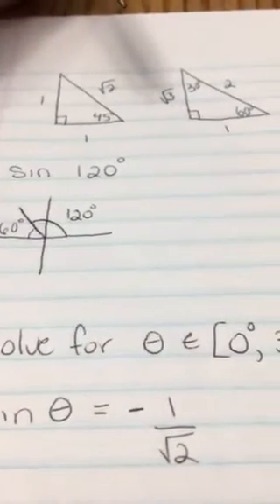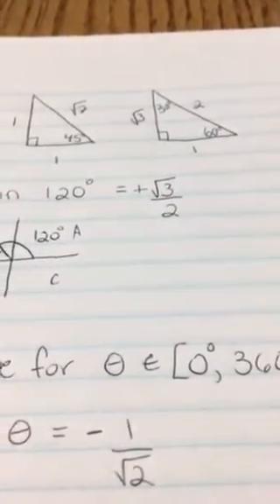Solving trig equations in degrees Intro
Grade 11 solving intro